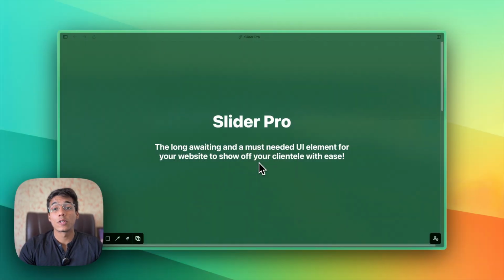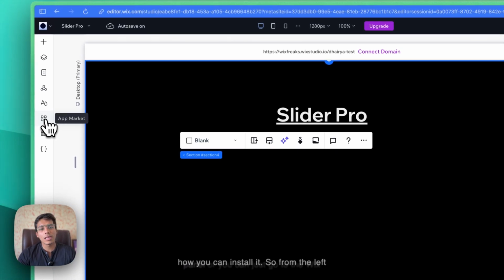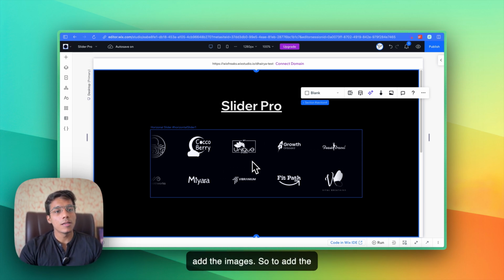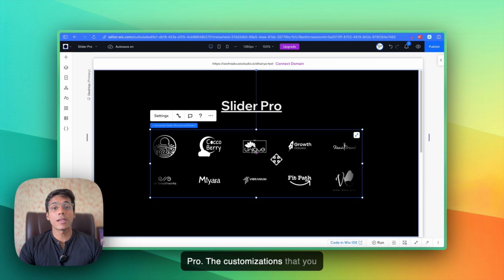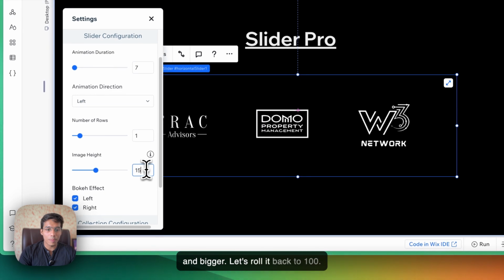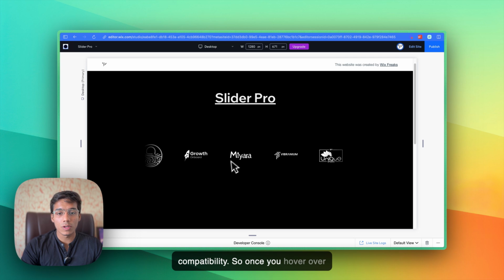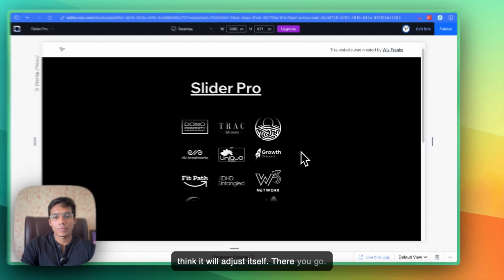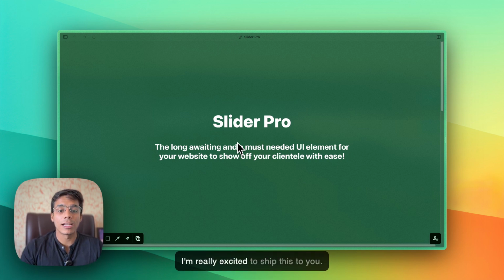Slider Pro (Wix App) - Walkthrough | Wix Studio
Slider Pro is the effortless solution for Wix users looking to showcase their clientele with flair. Easily create captivating slider animations to spotlight your clients’ logos in style. With LogoSliderPro, you have full control over customization options, allowing you to arrange multiple rows, adjust speed and direction, and incorporate seamless fade effects for a polished presentation. Elevate your website’s professionalism and highlight your esteemed clientele with SliderPro today

Dynamic Slider Animations, Customizable Rows, Horizontal and Vertical Movements, Adjustable Speed and Duration, Fade Effects, Easy Integration, Responsive Design, Customization Options, User-Friendly Interface and Enhanced Branding and a lot more coming soon!